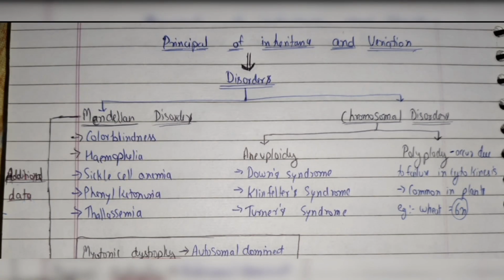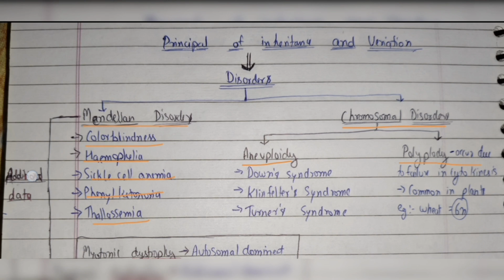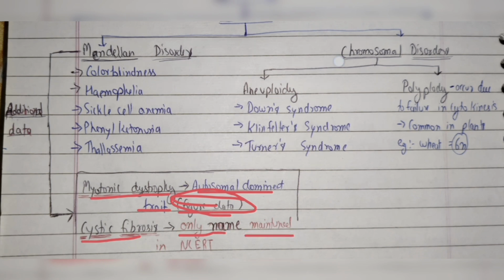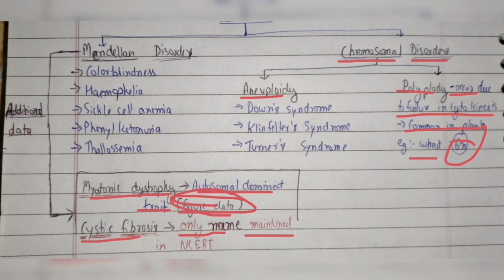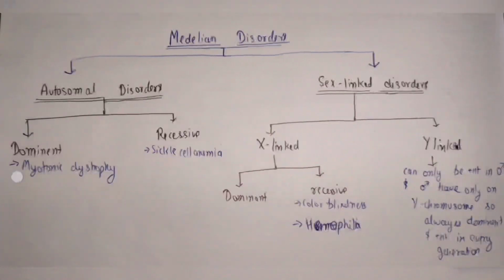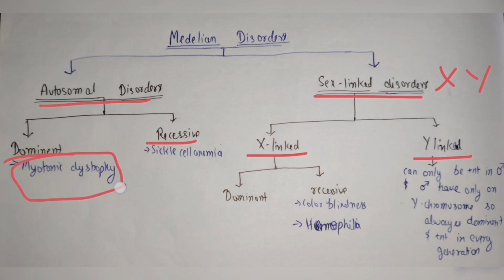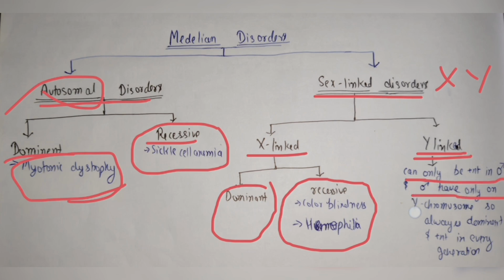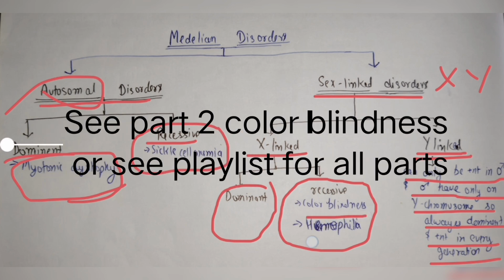Mendelian and chromosomal disorders Explained |All Genetic disorders Part 1 |NEET| Class 12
Mendelian & Chromosomal Disorders
Stuck on the difference between Aneuploidy and Polyploidy? In this deep-dive session, we break down the entire "Genetic Disorders" section from Class 12 Biology (Chapter: Principles of Inheritance and Variation). This video covers introduction to genetic disorders.
📝 What we cover in this video:
Introduction to Mendelian Disorders:Hemophilia, Sickle Cell Anemia, Phenylketonuria (PKU), Thalassemia, and Color Blindness.
Chromosomal Disorders:Down’s Syndrome, Klinefelter’s Syndrome, and Turner’s Syndrome.
Key Concepts: Aneuploidy vs. Polyploidy, Autosomal Dominant vs. Recessive traits, and more.

Timestamps:
0:00 Introduction
0:12 Mendelian Disorders Overview
0:33 Autosomal Dominant: Myotonic dystrophy
0:44 Autosomal Recessive: Cystic Fibrosis
1:02 Polyploidy Example (Wheat)
1:11 Aneuploidy Examples (Down's, Klinefelter's,
Turner's)
1:57 Autosomal Recessive: Sickle Cell Anemia
2:10 Y-Linked Disorders
2:34 X-Linked Recessive: Color blindness
2:38 X-Linked Recessive: Hemophilia